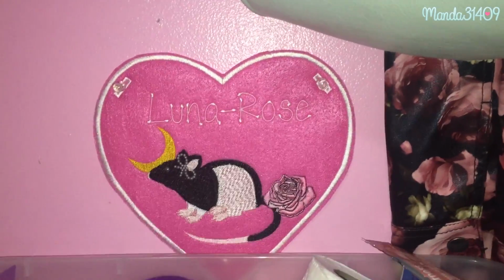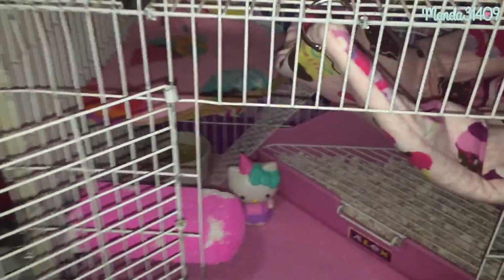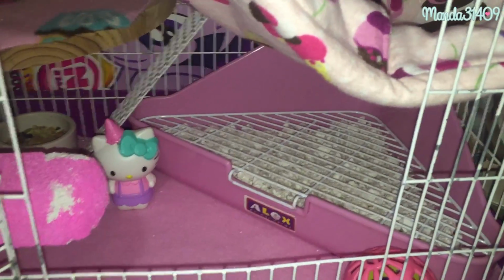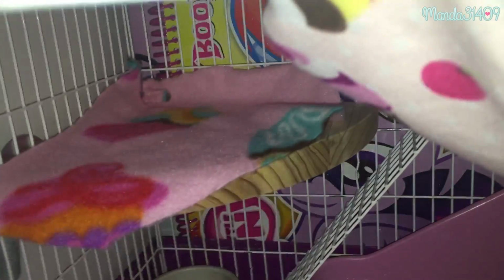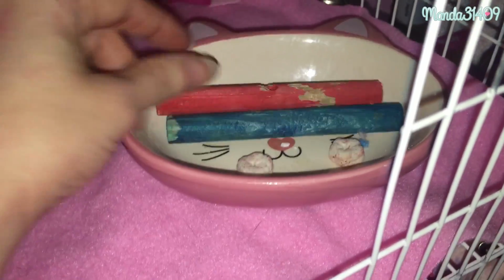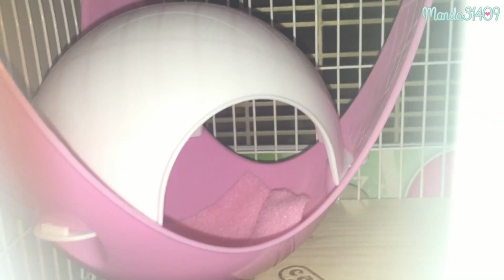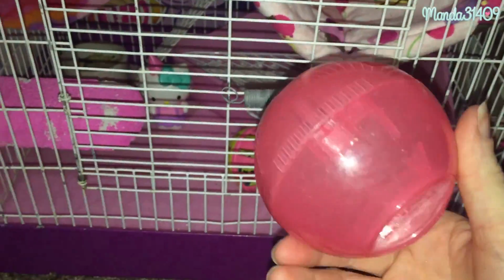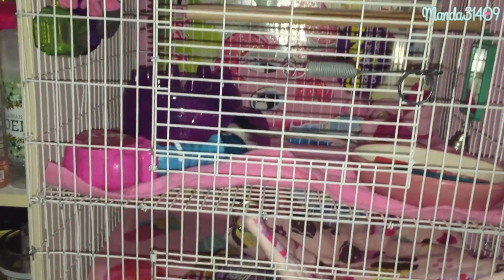Luna-Rose's Kawaii Cage Tour (Pink & Girly)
***OPEN ME!!!***

***Links To Shops & Sellers Mentioned***

Custom Cage Sign:
Pink Litter Pan:
Corner Wooden Ledge:
Rectangle Wooden Ledge:
Pink Lava Ledge:
Pink Space Pod Bed/Hammock:
Pink Fleece Heart Pillow:
Cupcake Hammocks:

♥FILMING/VIDEO INFO♥
•Camera Used: Canon Rebel EOS T5i
(Or Canon Vixia Mini X) -Vlogs
•Lighting: Fancier W-803 Light Stand with 45W  5500l Light Bulbs